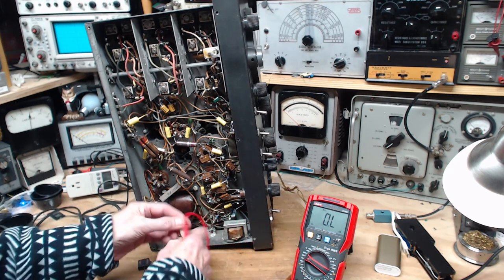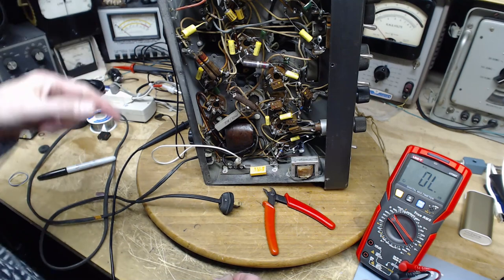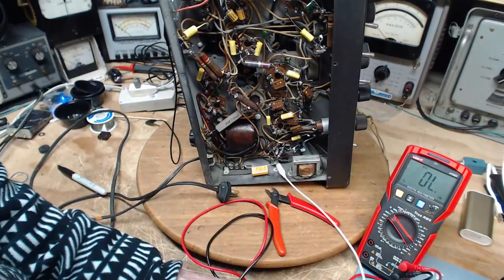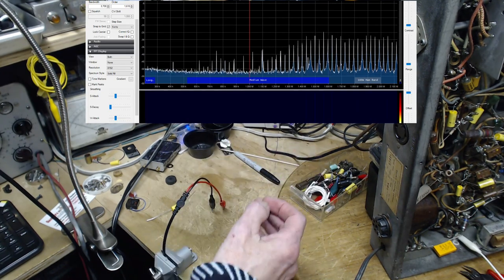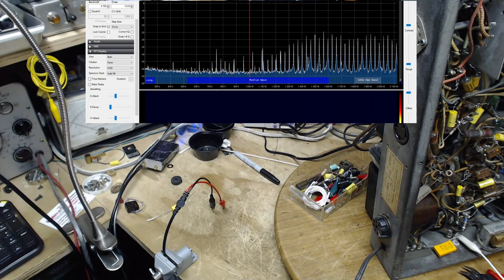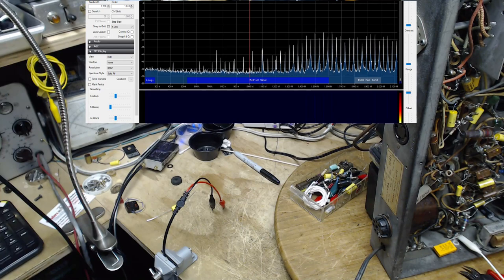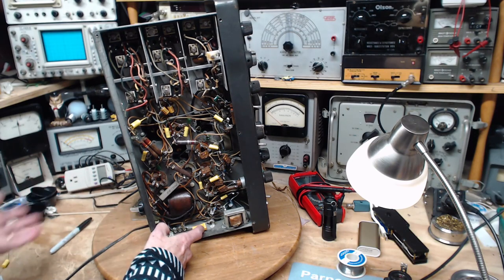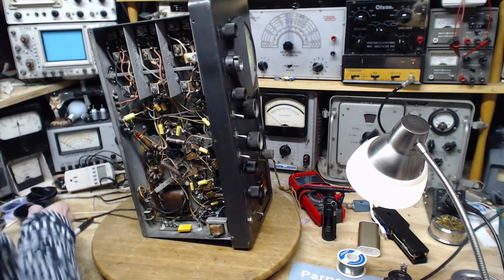Hallicrafters S 40A Shortwave Communications Receiver Video #10 - Power Line Filter Capacitor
I'm getting some unexpected results from experimenting with the power line filter capacitor.